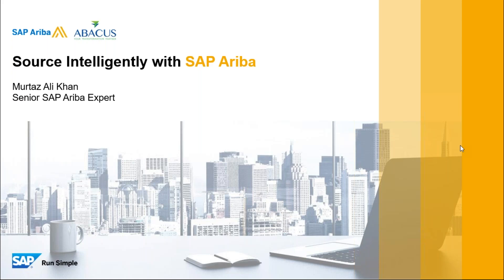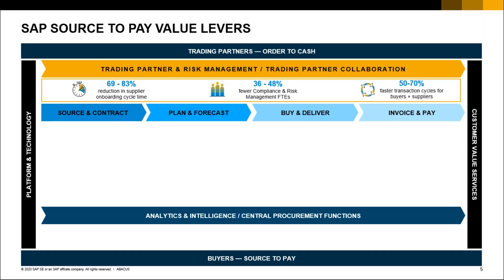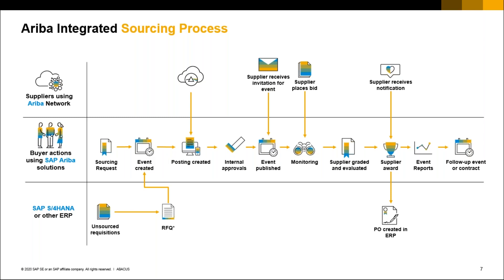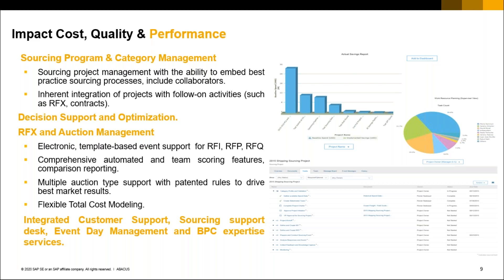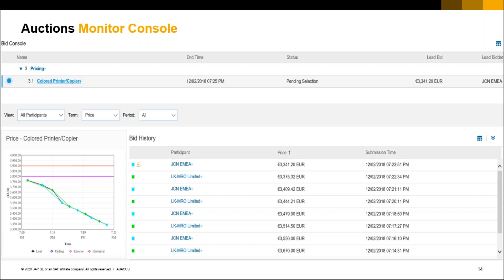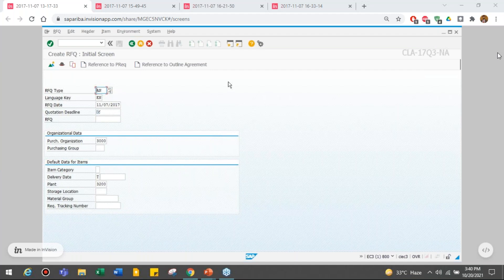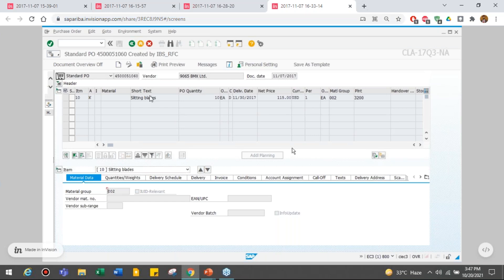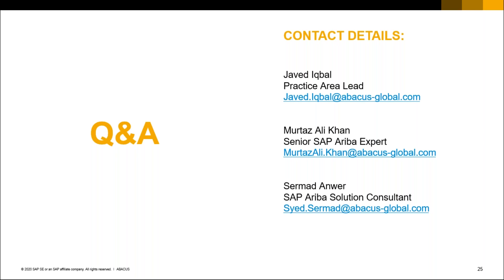Source Intelligently with SAP Ariba | SAP Ariba Sourcing